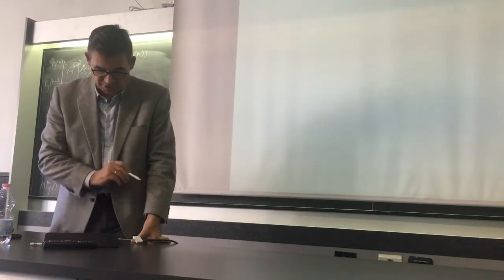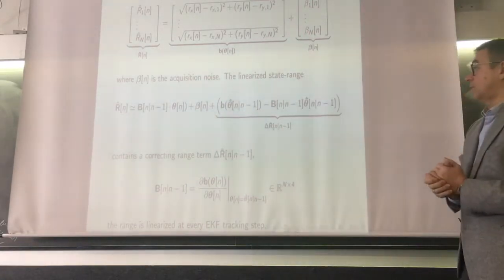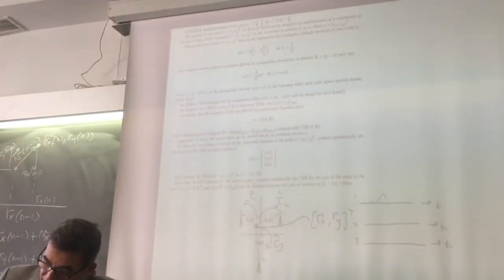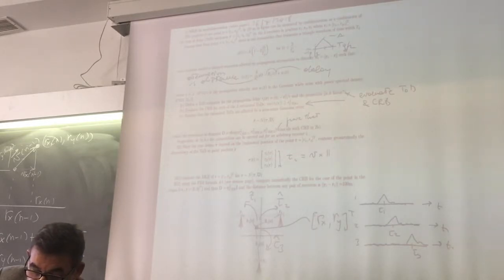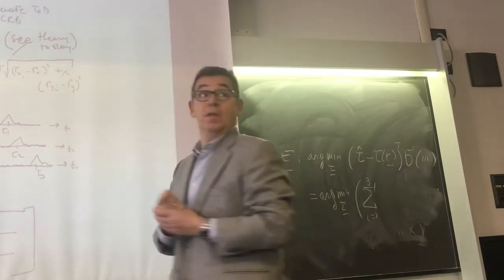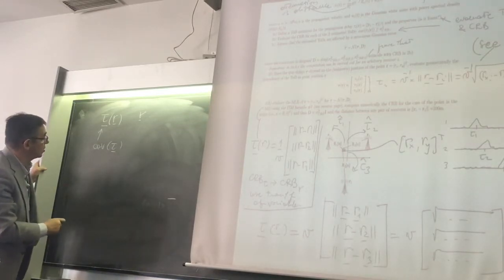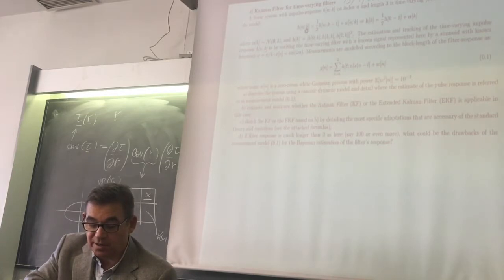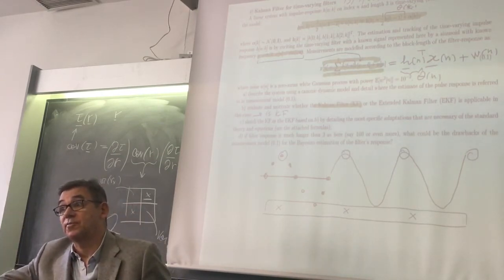ADSP _ Twenty ninth session - part2 - 04/12/2018